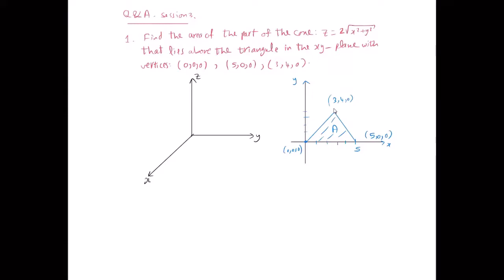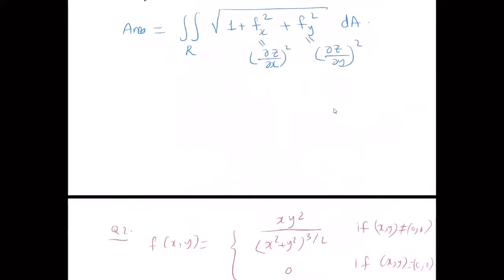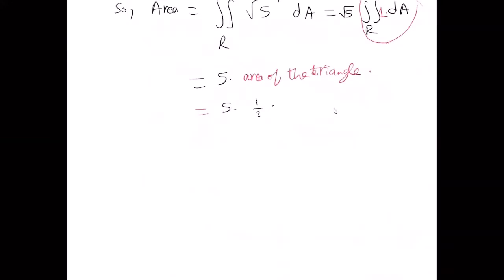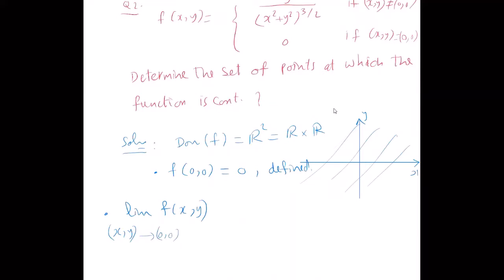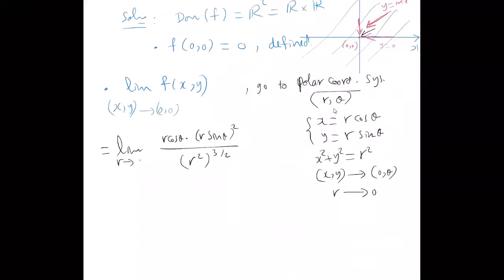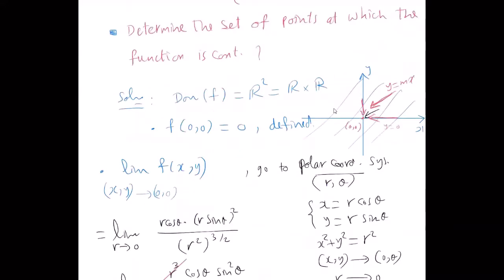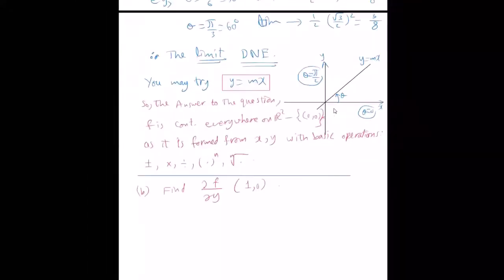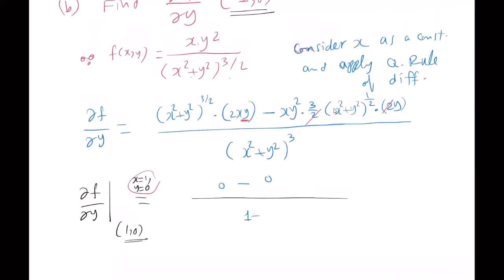Final Revision 2